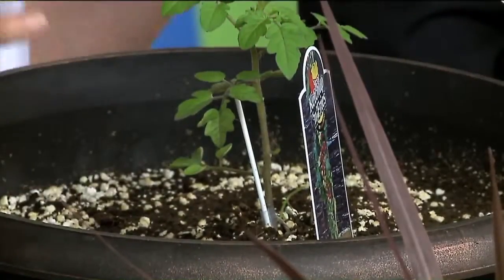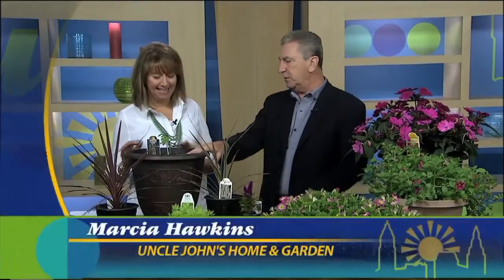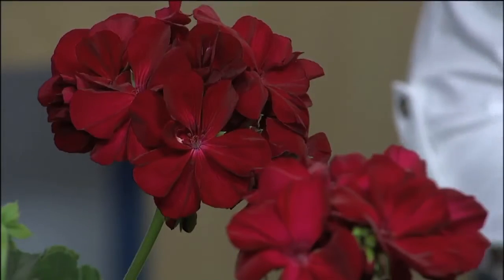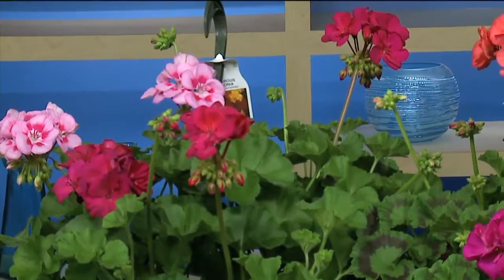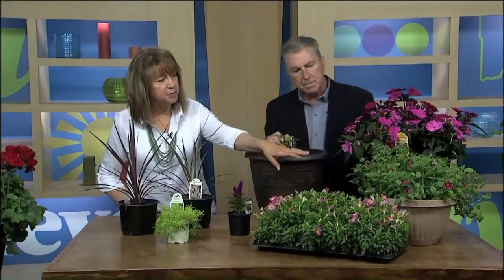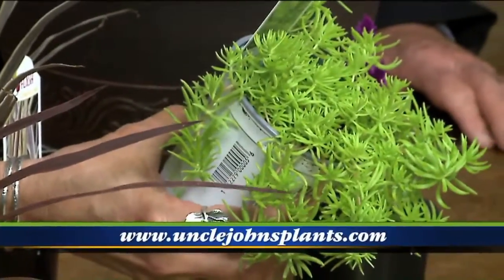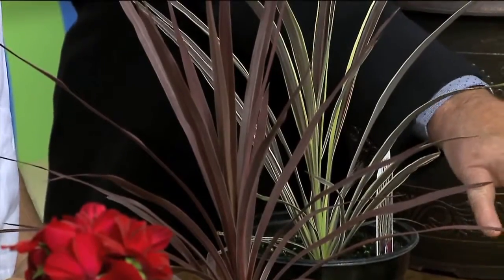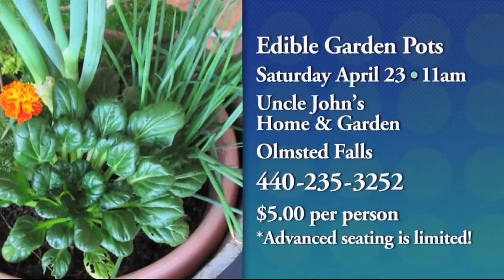Uncle Johns Plant Farm Annuals